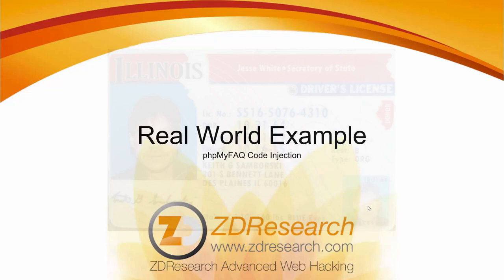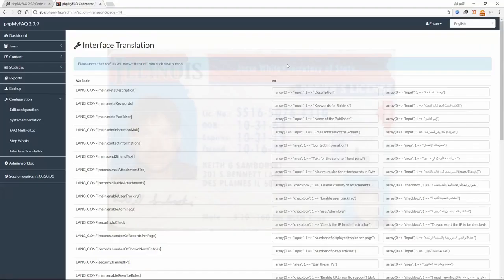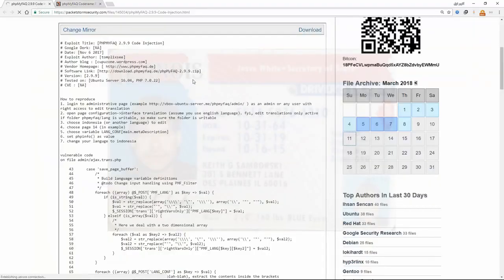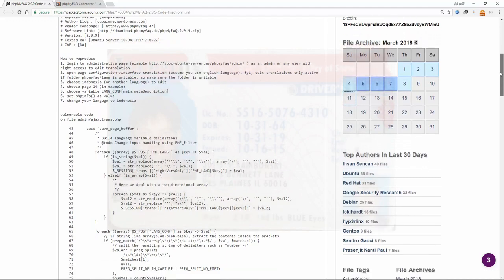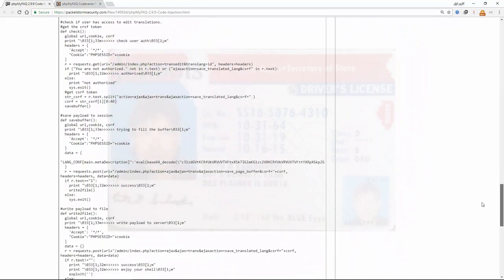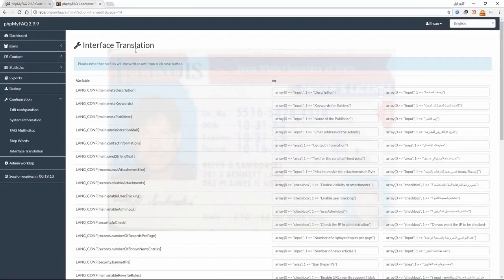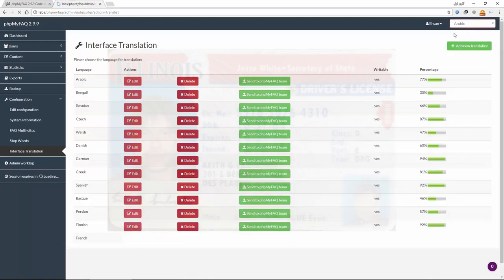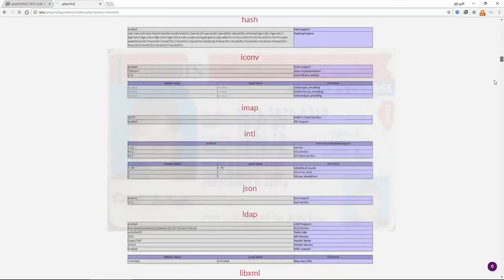Code Injection Demo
Code Injection
Author: Weilin Zhong, Rezos
Contributor(s): OWASP, Thandermax, Csa, KristenS, Wichers, Neil Bergman, Camilo, Andrew Smith, kingthorin
Description

Code Injection is the general term for attack types which consist of injecting code that is then interpreted/executed by the application. This type of attack exploits poor handling of untrusted data. These types of attacks are usually made possible due to a lack of proper input/output data validation, for example:

    allowed characters (standard regular expressions classes or custom)
    data format
    amount of expected data

Code Injection differs from Command Injection in that an attacker is only limited by the functionality of the injected language itself. If an attacker is able to inject PHP code into an application and have it executed, they are only limited by what PHP is capable of. Command injection consists of leveraging existing code to execute commands, usually within the context of a shell.
Risk Factors

    These types of vulnerabilities can range from very hard to find, to easy to find
    If found, are usually moderately hard to exploit, depending of scenario
    If successfully exploited, impact could cover loss of confidentiality, loss of integrity, loss of availability, and/or loss of accountability